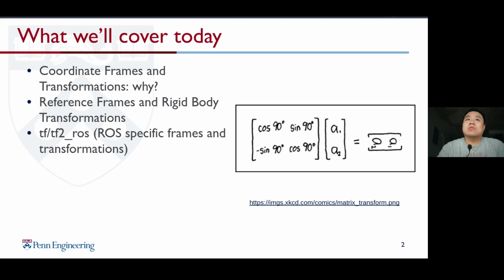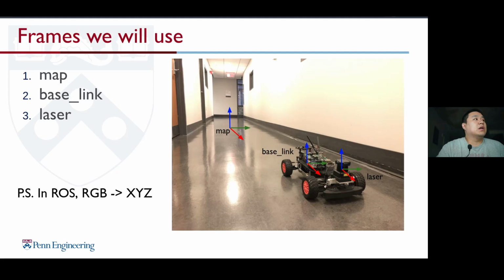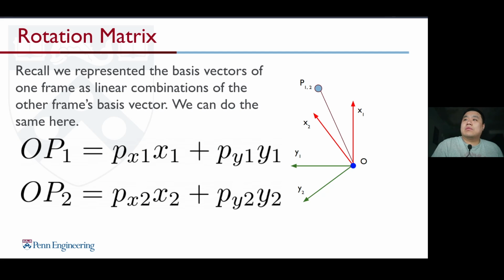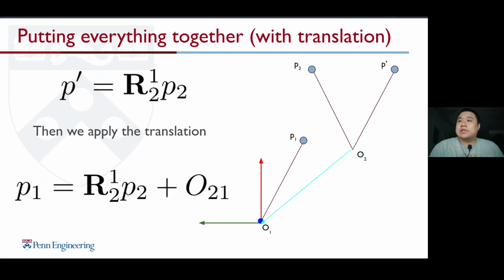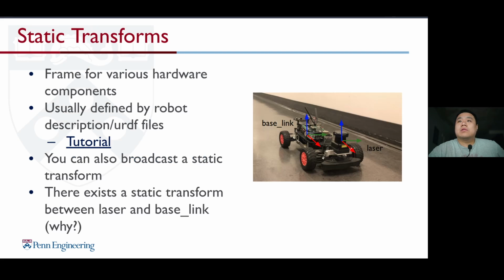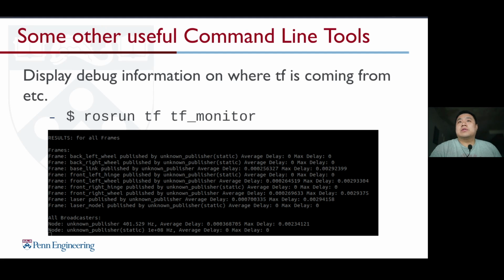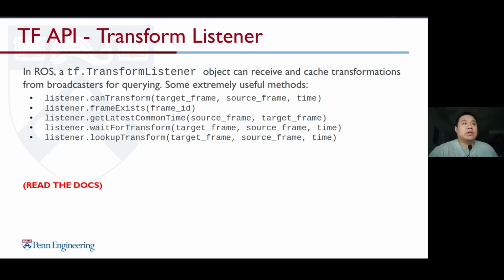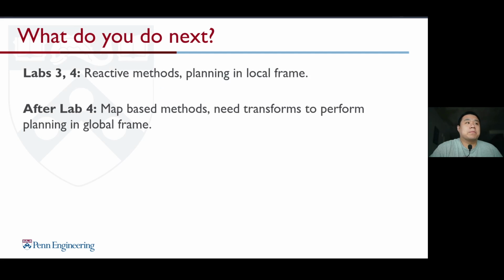F1TENTH Autonomous Racing: Pose Representation and Coordinate Transformation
F1TENTH Autonomous Racing Course - Lecture 3
Topic: Pose Representation and Coordinate Transformation
Lecturer: Hongrui Zheng

▬ Content ▬▬▬▬▬▬▬▬▬▬▬▬▬▬▬▬▬
0:00 Introduction and Lecture Overview
00:47 Frames and Transformations on AV
03:12 Reference Frames on F1/10
08:41 Transformations
20:51 Transformations using ROS
40:39 Summary